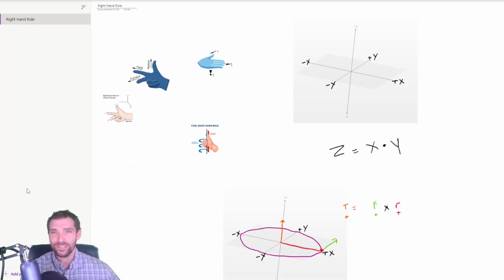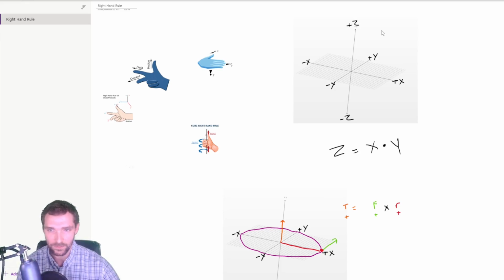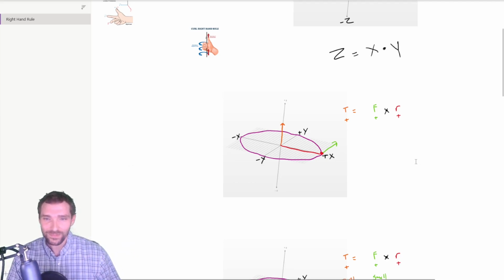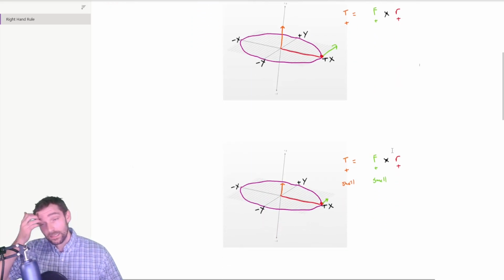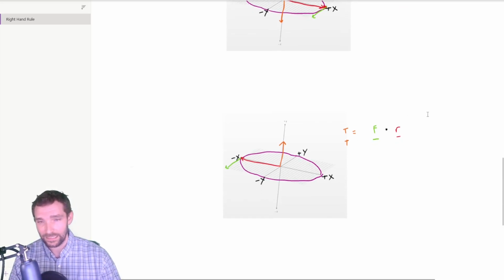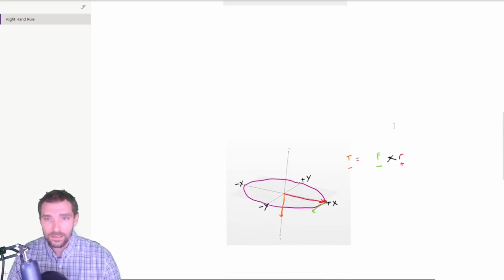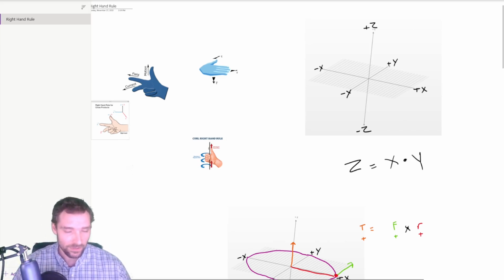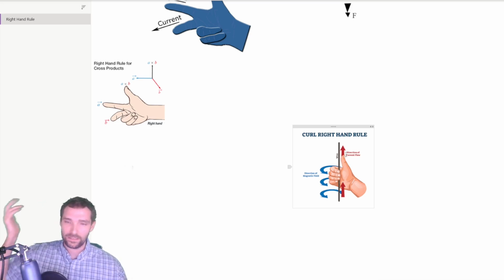Easy Right Hand Rule (+x,+y,+z) - Physics Tutorial for Rotation or Magnetism Problems